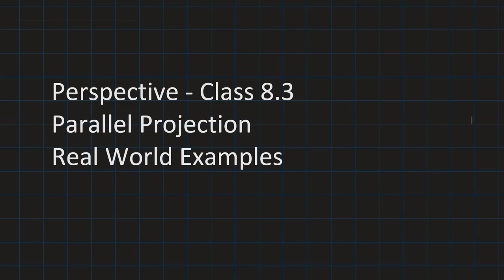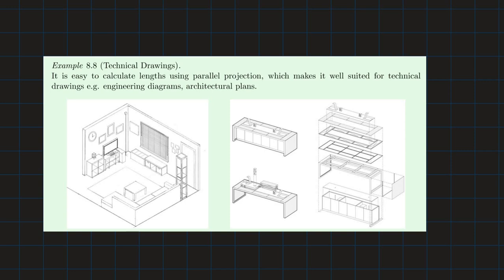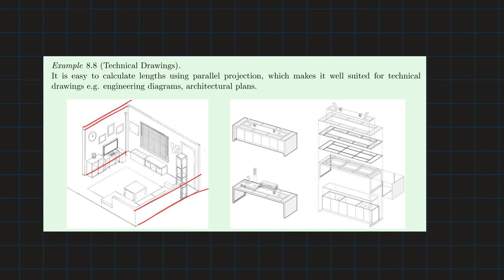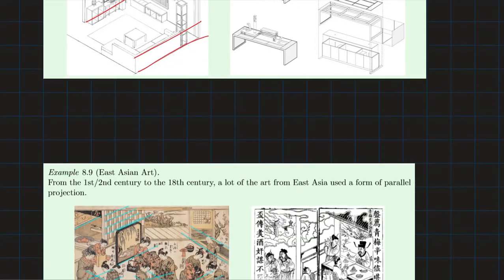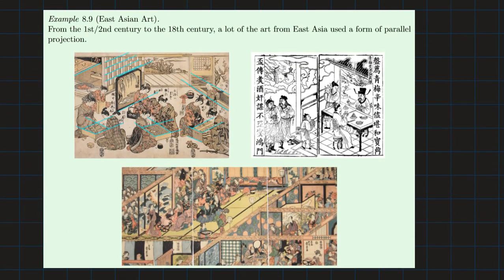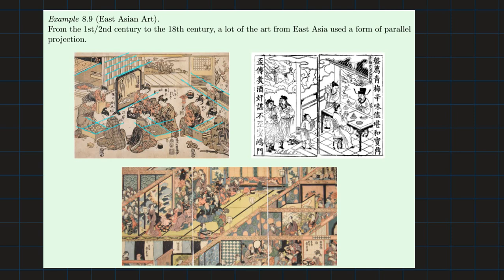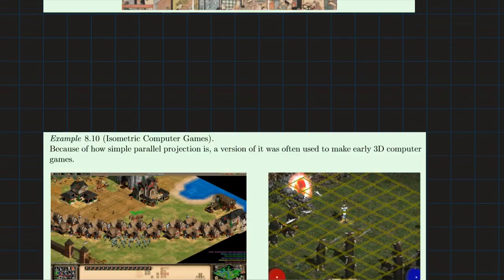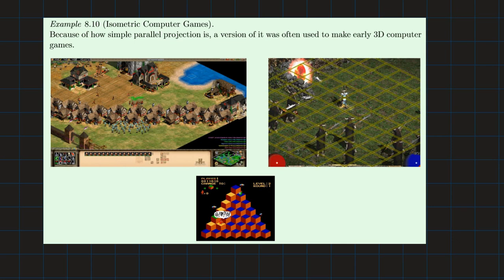Perspective 8.3 - Parallel Projection Real World Examples